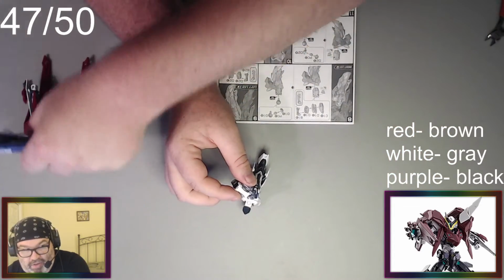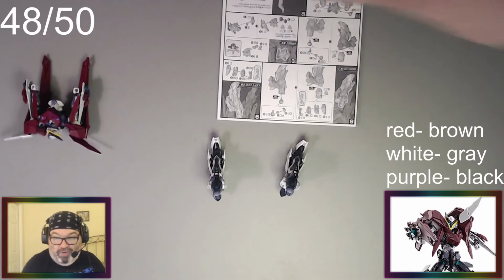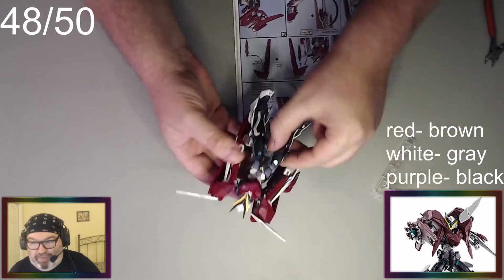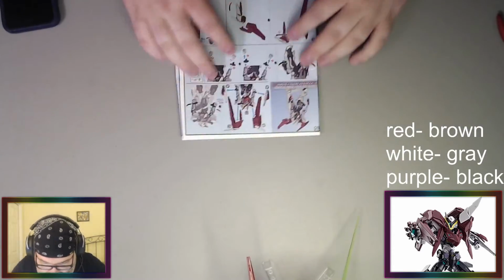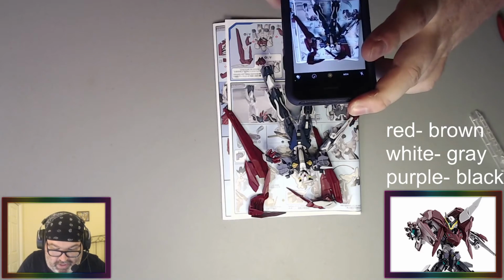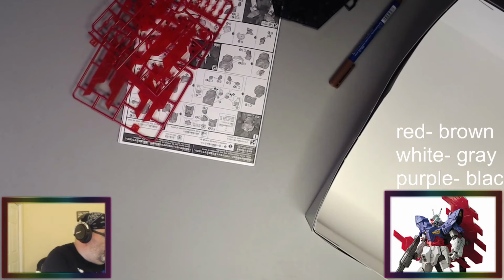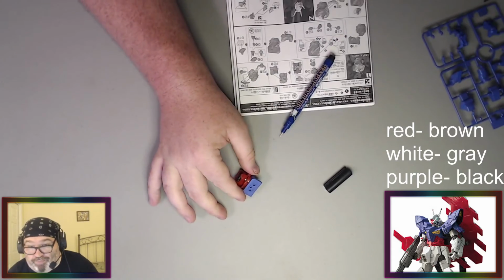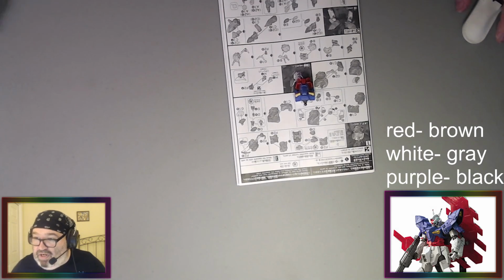Build With Baer Workshop 5/27/21 finished Load Astray / started Moon Gundam HG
On this Build With Baer Workshop, I finished the Load Astray Double Rebake HG and started the Moon Gundam HG.

to see it live next time!

Anime discussed:
The Slime Diaries (CR)
The Saint's Magic Power is Omnipotent (Fun)
Miss Kobayashi's Dragon Maid S Short Animation Series (CR)
Super Cub (Fun)